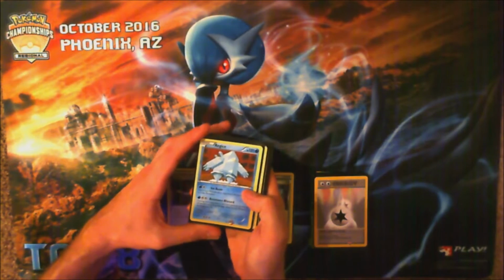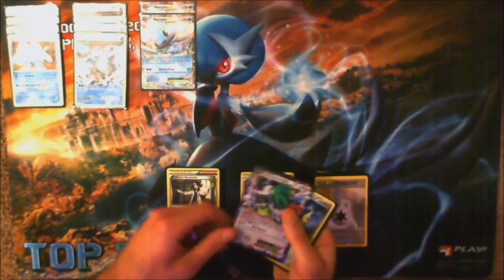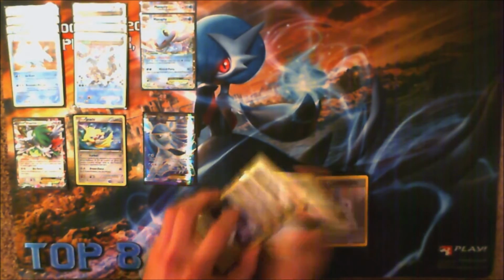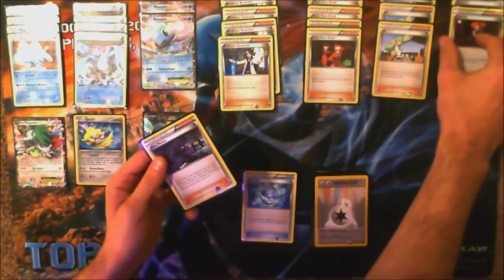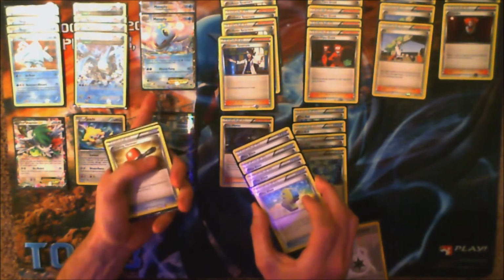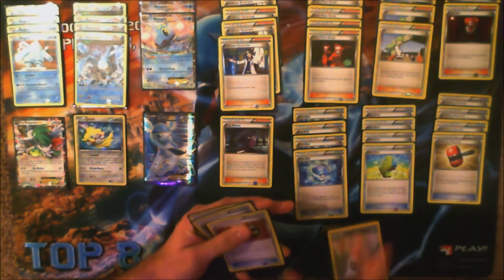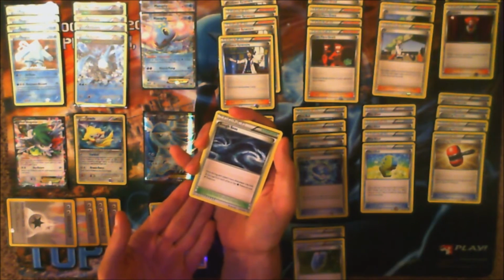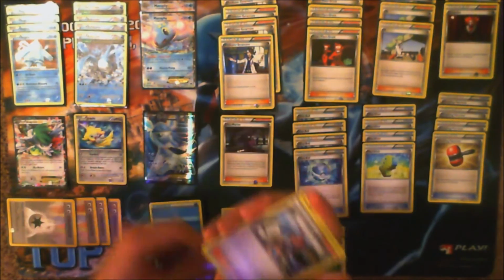Pokemon TCG: Regice/Articuno/Manaphy Deck- Standard 2017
Thinking of taking this cool water deck to a League Challenge this weekend. Its a pretty simple deck that combos easy to use Pokemon with a ton of energy removal to make it harder for my opponents to hit their curve. Ive had pretty good results with it in testing so I figured I might as well upload the decklist and look for some feedback before taking it to an actual event.  What would you change? Im no pro so any tips you all have would be greatly appreciated!

Links to the social media, hit me up if you have any questions